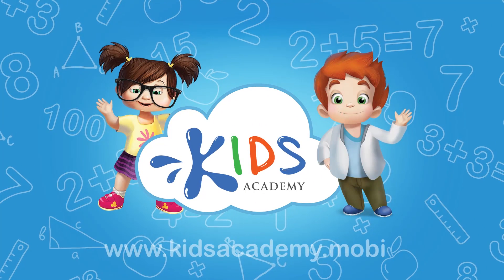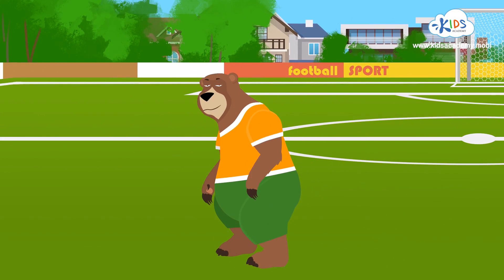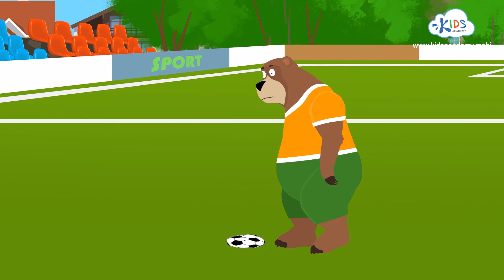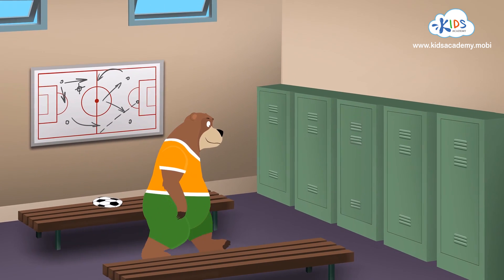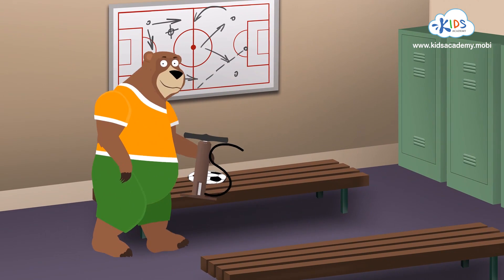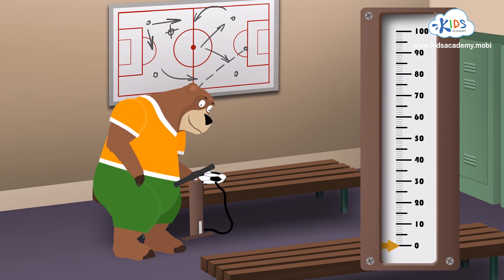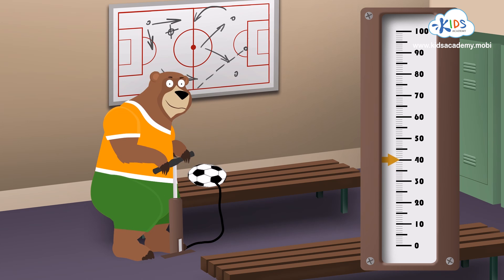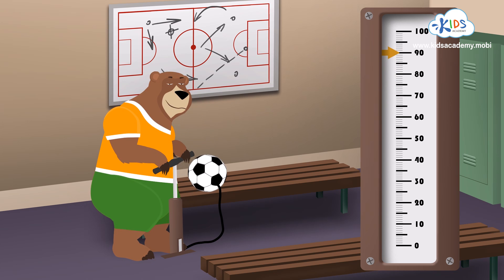Skip Counting by 10 for Kids | Numbers 1-100 for Children | Kids Academy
Let’s continue learning how to skip count! Help Berny pump up his soccer ball with air. Get your kids engaged into this entertaining activity and learn skip counting by 10 with a brand new video from Kids Academy.